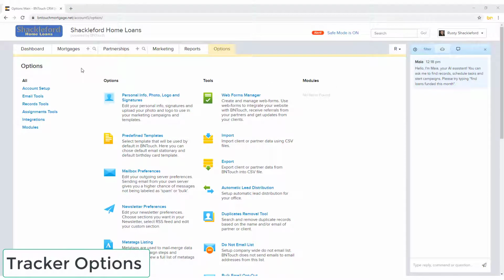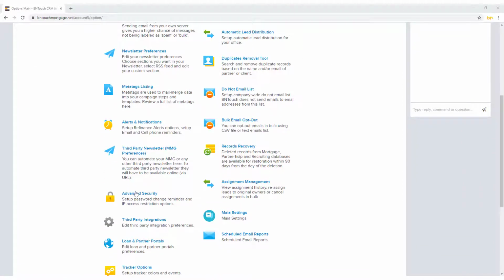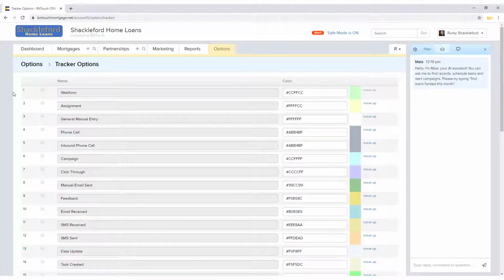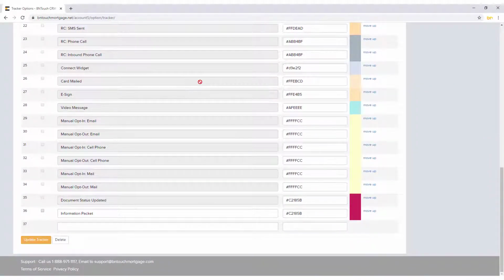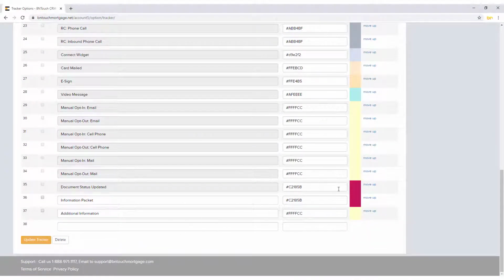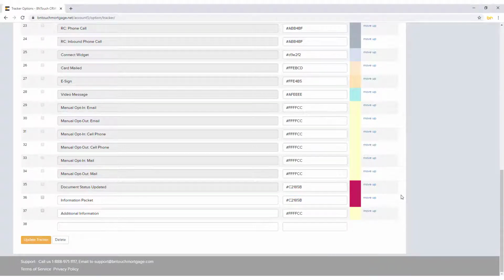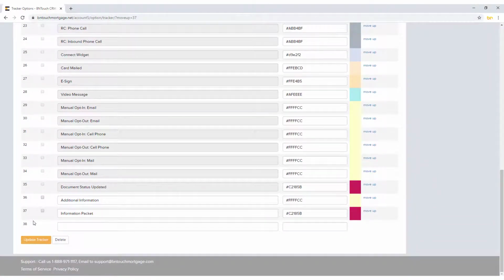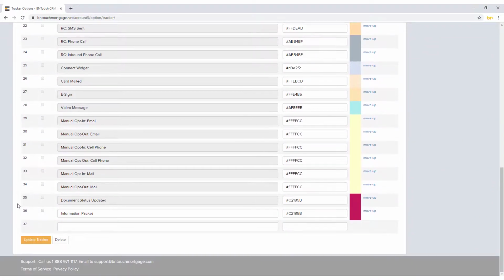BNTouch Tracker Options: Customize Event Colors and Codes (2026)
The Tracker Options in BNTouch let you change the color codes for every event type so your activity log is easier to scan. This 1-minute tutorial walks through the configuration screen.

In this video:
0:00 — Why tracker customization matters (visual organization at a glance)
1:00 — Hexadecimal color codes for each event title + system events too

Set distinct colors for high-priority event types (e.g. closing milestones, missed calls) so they jump off the screen.